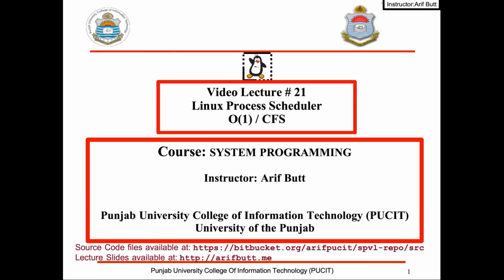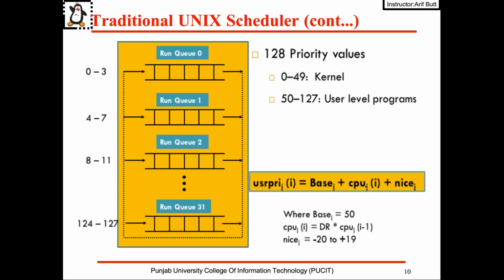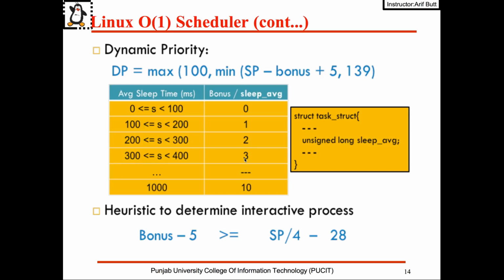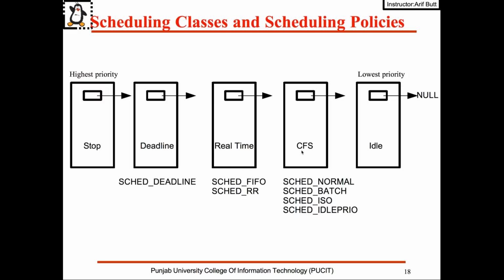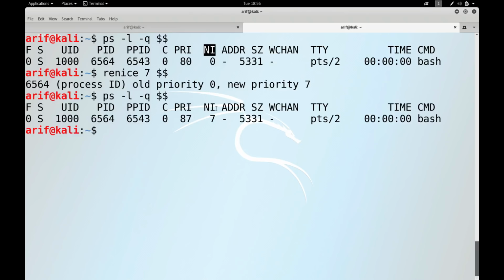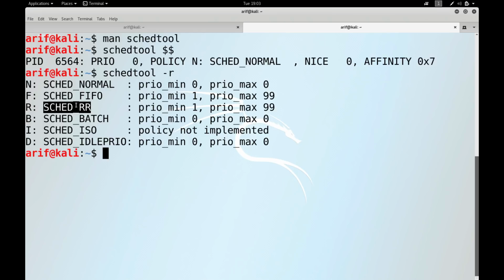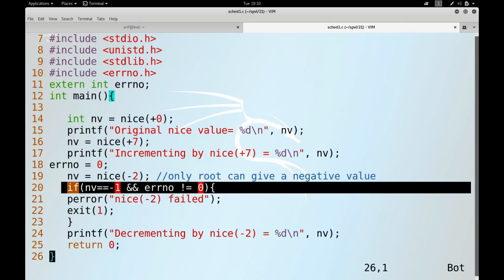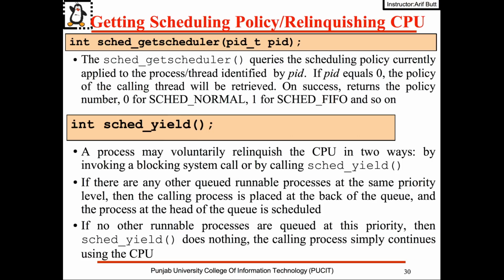Lec21 Process Scheduling Algorithms (Arif Butt @ PUCIT)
This session gives an overview of  process scheduling algorithms used in Linux. It starts with a quick recap of some standard scheduling algorithms and the  UNIX SYS-VR3 process scheduler. Then the working of Linux O(1) scheduler is discussed in detail. After this the working of the latest Linux Completely Fair Share (CFS) scheduler is discussed. Finally accessing and changing scheduling parameters on the shell using schedtool and from within a C program using Linux API are practically shown.